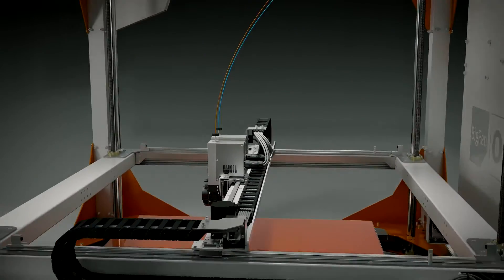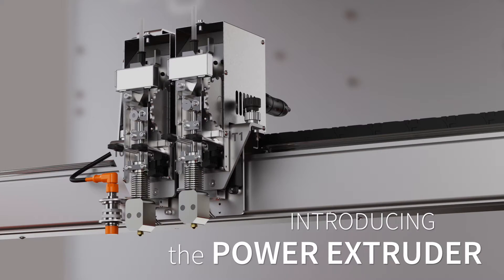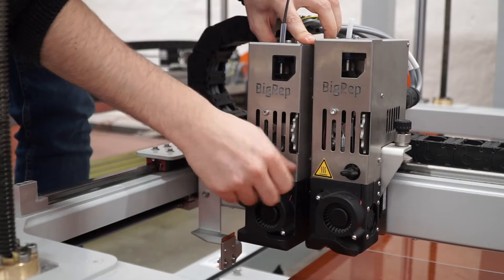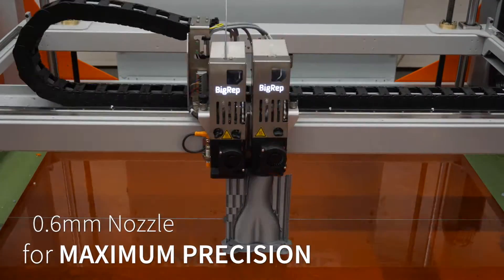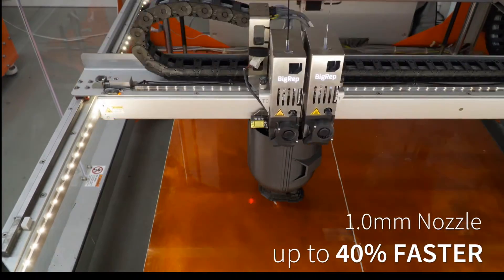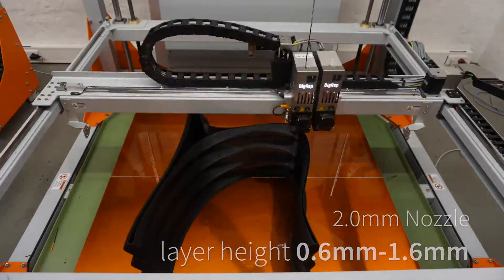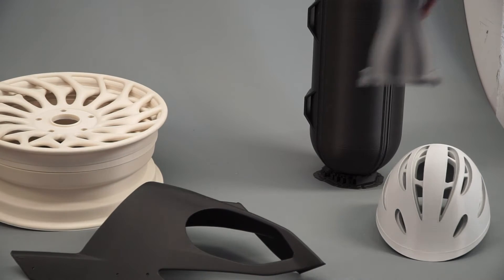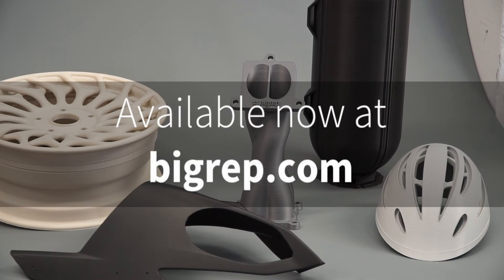Introducing The New Power Extruder By BigRep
BigRep is dedicated to consistently optimizing its advanced large-scale 3D printing technology, and as such is proud to introduce the new Power Extruder for the BigRep ONE.
This video looks at how the Power Extruder accelerates print times, provides a finer surface finish, and makes changing hotends an easy 10-minute job.

Filmmaker:
Itai Vinograd